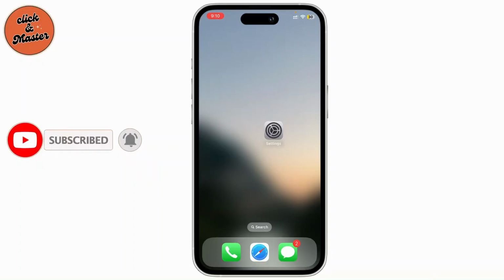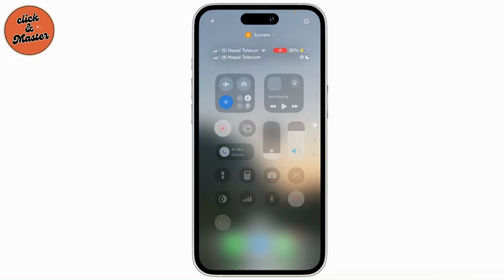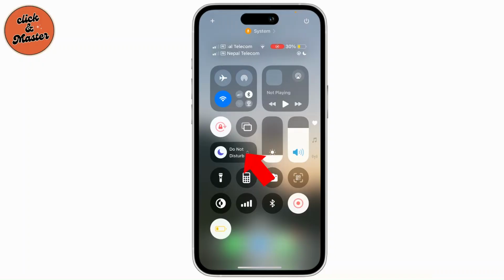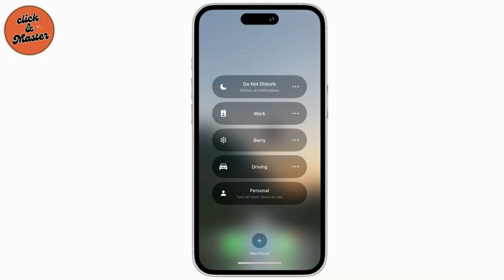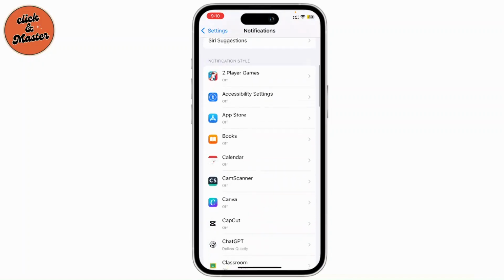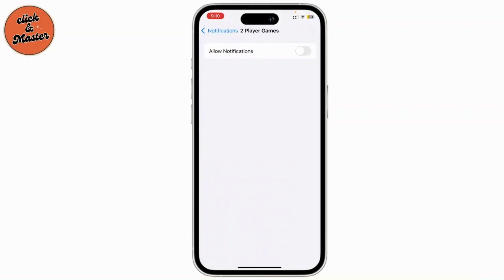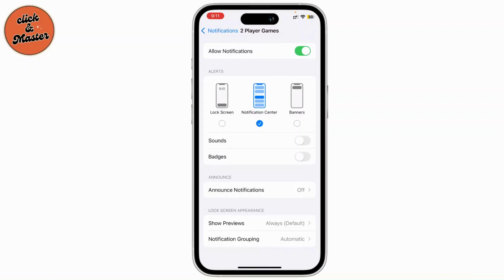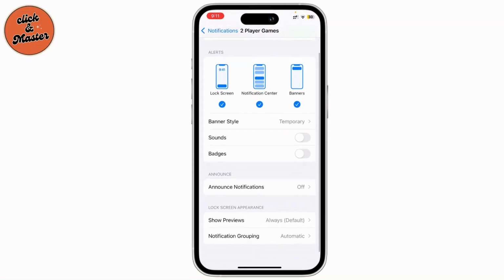How to unsilenced notifications on iPhone ?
How to Unsilence Notifications on iPhone:
Welcome to our comprehensive guide on "How to Unsilence Notifications on iPhone"! If your iPhone isn't making sounds or displaying alerts for incoming calls, messages, or app notifications, this video is for you. We'll walk you through all the common reasons your notifications might be silenced and show you step-by-step how to fix them. From checking your physical mute switch and adjusting volume settings to managing Focus Modes like Do Not Disturb, and customizing individual app notification settings, we've got you covered. Get ready to hear all your important alerts again!

In this video, we will show:
How to turn off silent mode on iPhone
How to disable Do Not Disturb on iPhone
How to manage Focus Modes for notifications
How to unsilence notifications for specific apps
Troubleshooting no notification sound on iPhone

how to unsilence notifications on iphone, unsilence iphone notifications, turn off silent mode iphone, disable do not disturb iphone, iphone notification settings, no notification sound iphone, iphone calls silent, iphone texts silent, unmute iphone alerts, check mute switch iphone, focus mode iphone notifications, allow notifications iphone, how to get sound back on iphone notifications, iphone ringtone silent, iphone alert volume